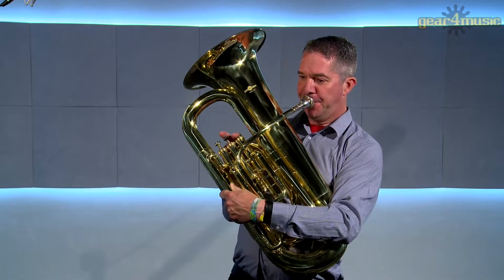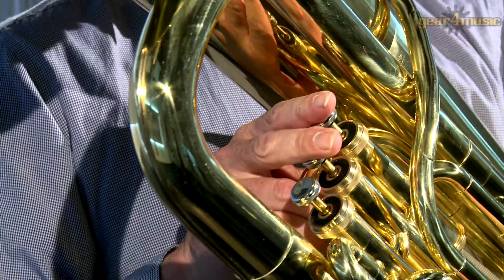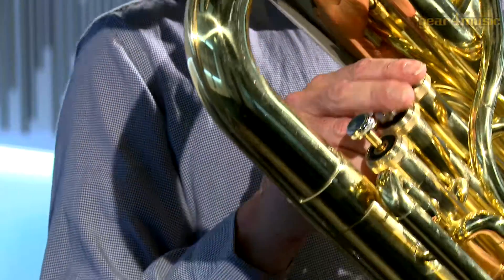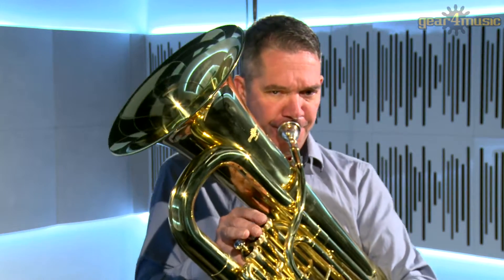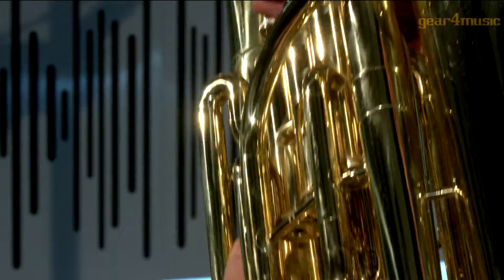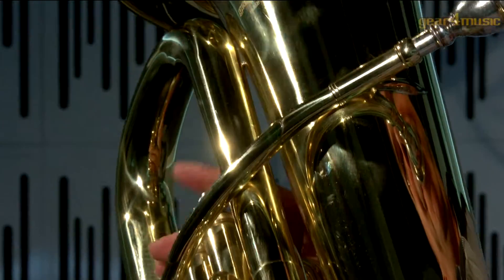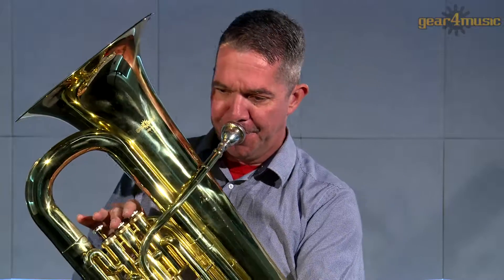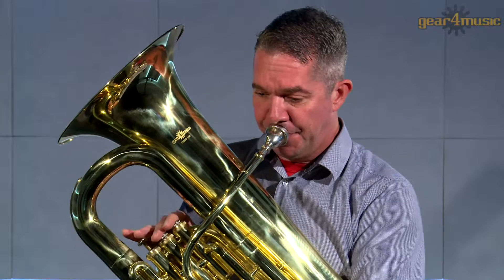Student Eb Tuba by Gear4music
James demos the Student Eb Tuba by Gear4music.

The Student Eb Tuba by Gear4music defines the modern Tuba with features such as piston valve keys, a copper leadpipe and lacquered Gold finish. This instrument sports a professional build that will pleasantly surprise tuba players old and new, and now comes with a hard foam carry case at a very competitive price.